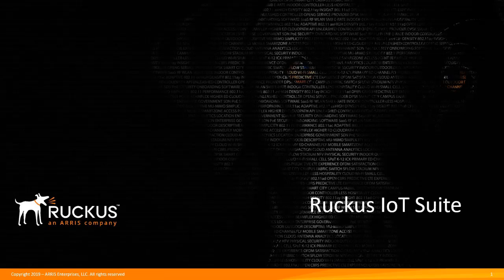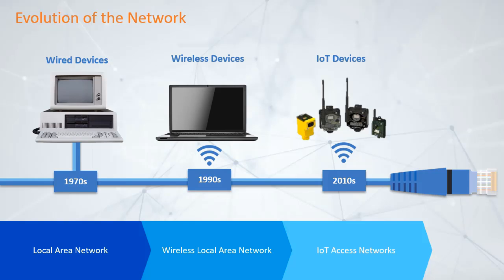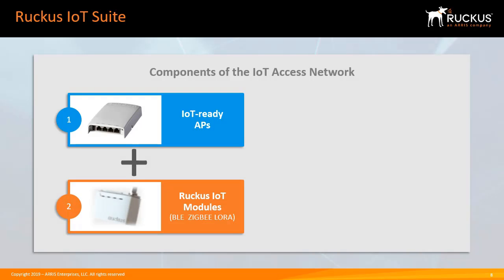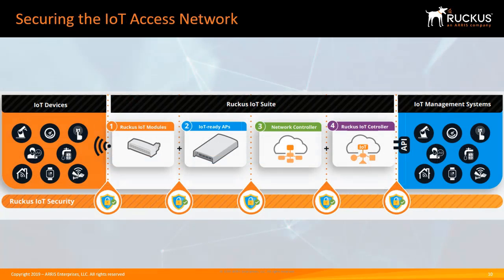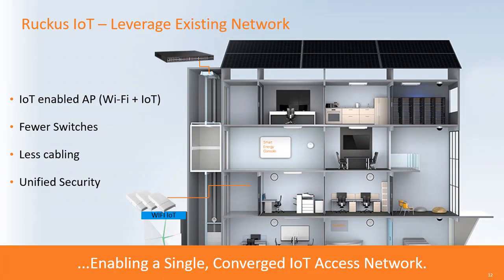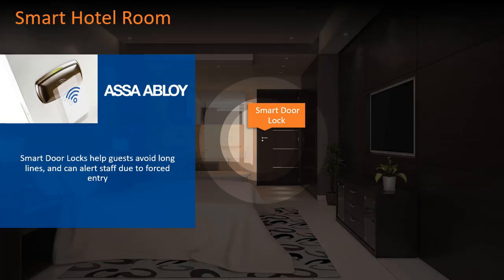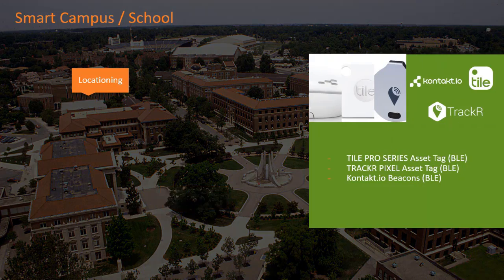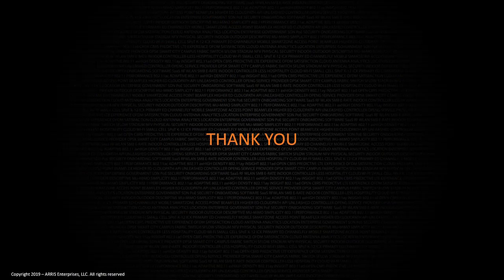Ruckus IoT Product Suite Introduction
This video will introduce you to the history of the evolution of the network from wired, to wireless to IoT, current silo solutions of the IoT, the Ruckus IoT value proposition, introduction to the Ruckus IoT Suite, describe our ecosystem partners and give some IoT use cases.